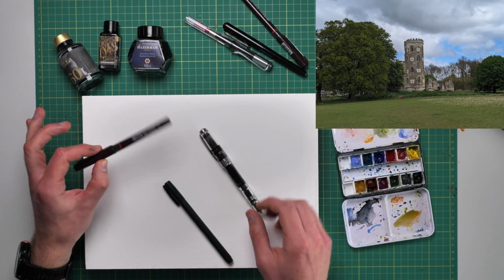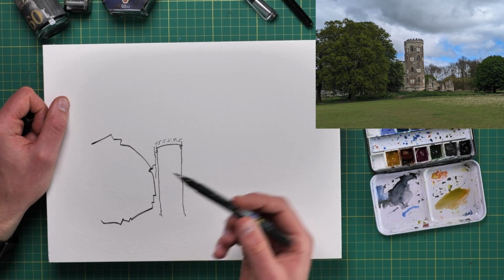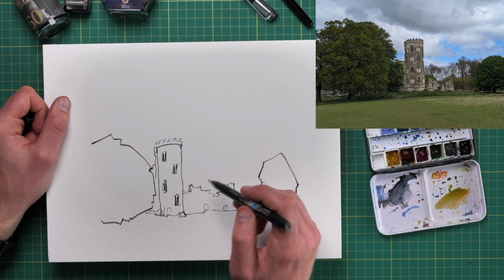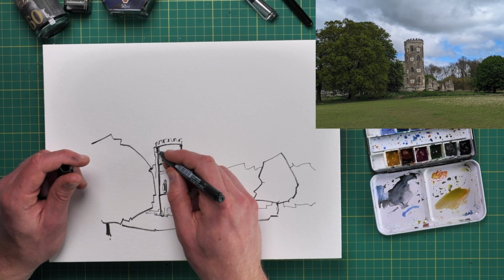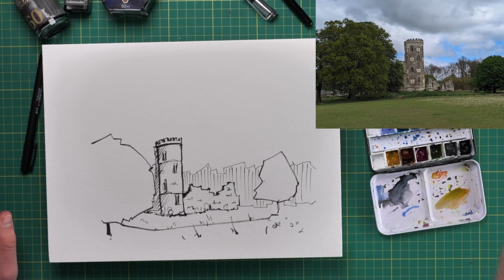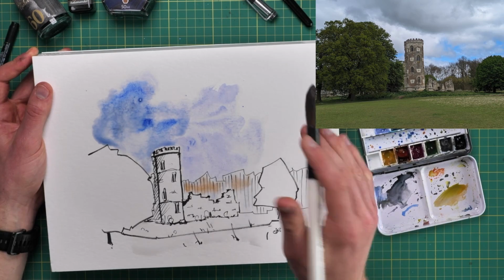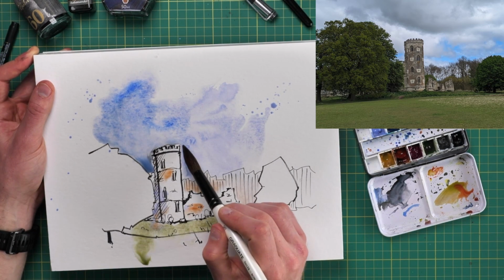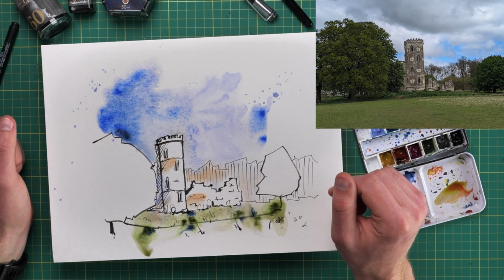One Change to Dramatically Simplify Your Art ... Immediately!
If you're finding you art too complex, always looking for ways you can simplify but never quite managing to get it right... then this simple change may well be the change you're looking for.

00:00 Introduction
00:23 SkillShare
02:41 Sketching
06:00 Hatching
07:14 Colours